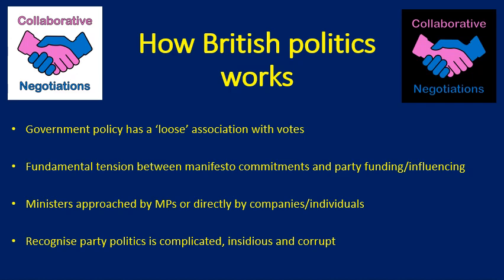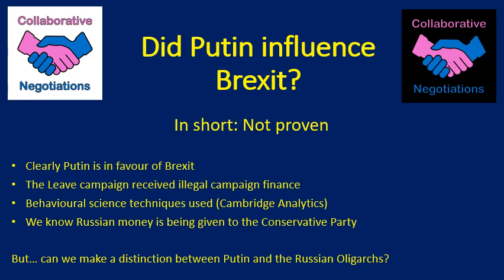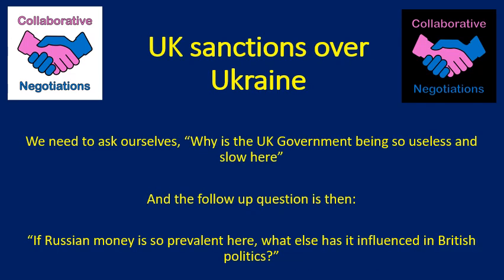Brexit and its links with dirty Russian money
A very British scandal - The role of political donations is a very dark influence in British politics and "dirty" Russian money is no exception. We can only speculate, but there are some very disturbing questions to ask about how influenctial has this dirty money mean in influencing the Brexit referendum and its implementation.